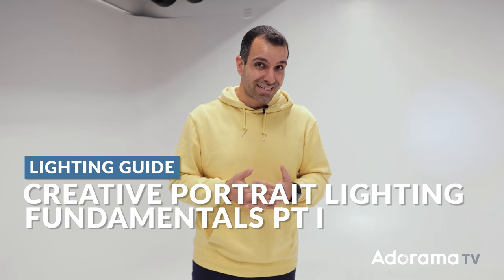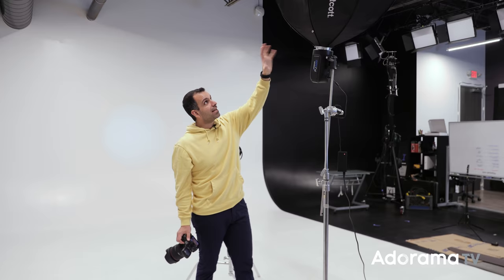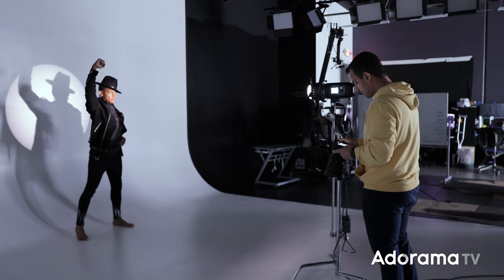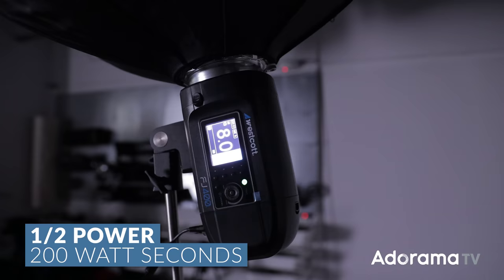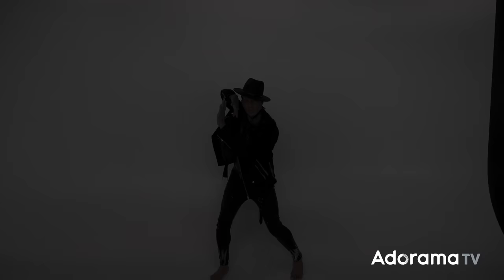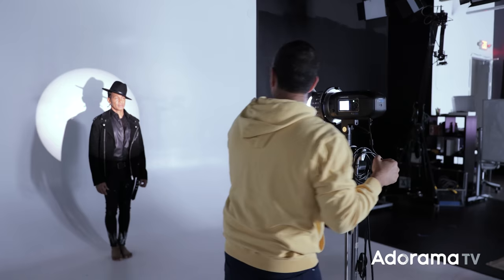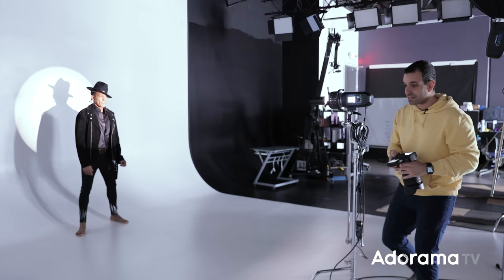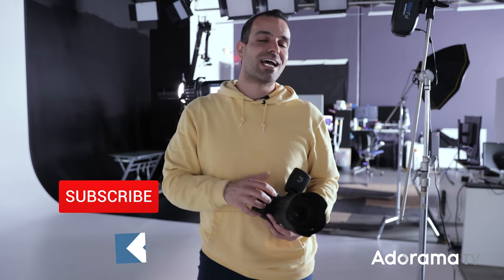Fundamentals For Creative Portrait Lighting | Master Your Craft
Creative portrait lighting is a ton of fun. However, it's important to keep in mind the fundamentals of lighting when creating your shots. In this video, Pye walks through simple lighting tips to bring out the best details in your next portrait shoot.

Time Stamps:
Intro: 0:00 - 0:40
What You Need: 0:41 - 2:30
What Not To Do: 2:31 - 4:27
Set Up Scene Fill: 4:28 - 8:12
Set Up Main Light: 8:13 - 11:46
Photograph: 11:47 - 12:36
Outro: 12:37 - 13:21

Model: Jhesus Aponte -  @jhesusaponte